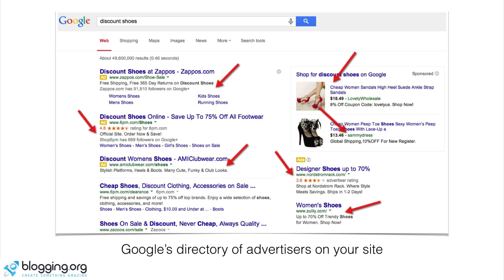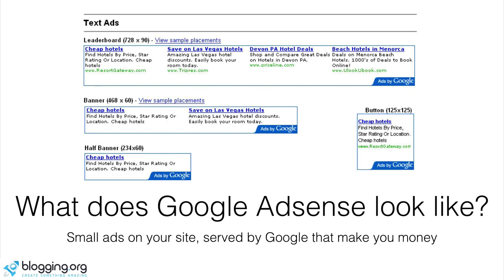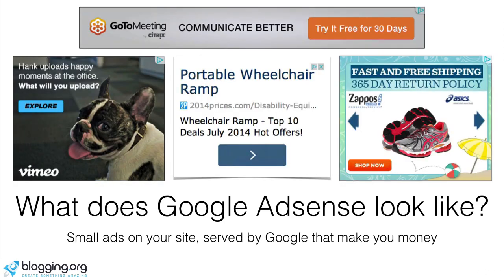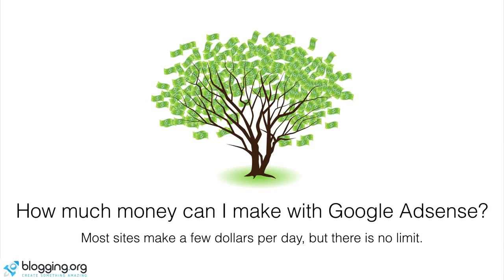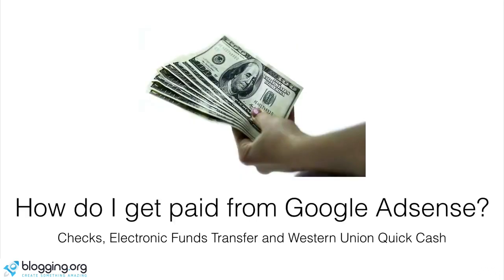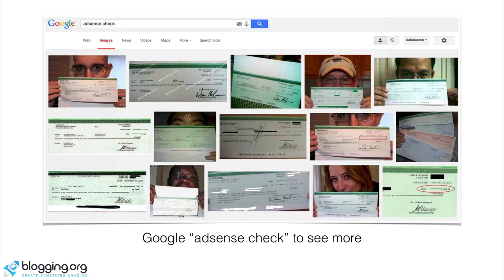1 Introduction to Google Adsense